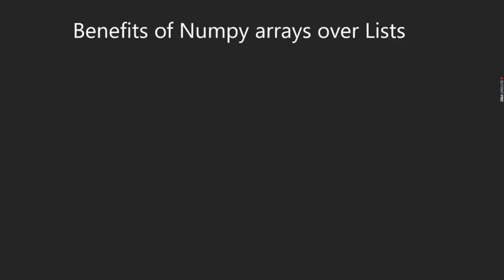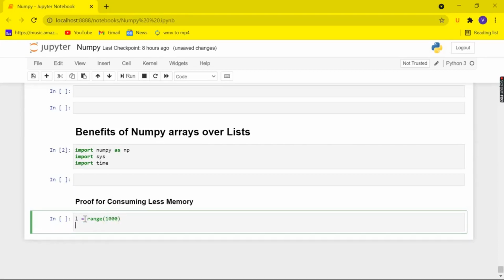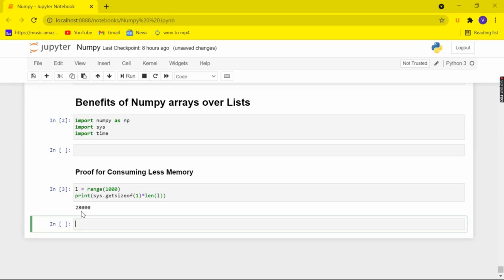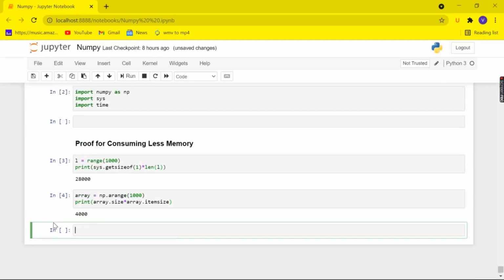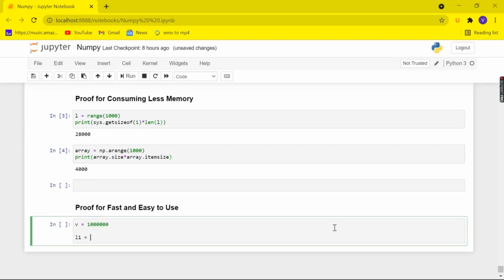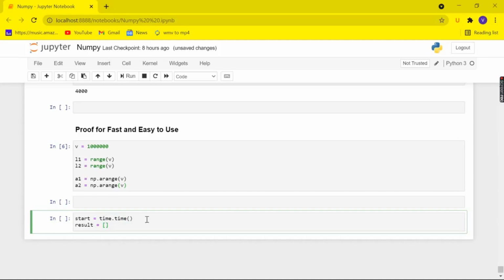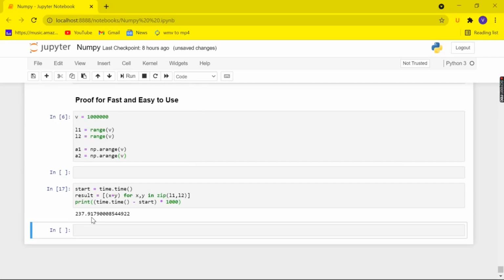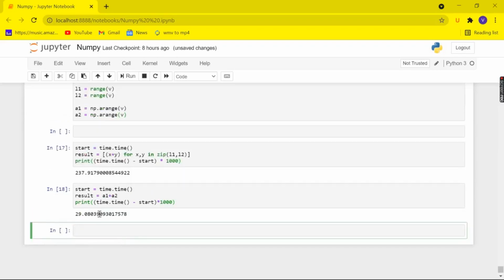Benefits of Numpy arrays over lists | Why Numpy Array is better than Lists ? | Zorba Consulting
Why use NumPy Arrays?
1. NumPy uses much less memory to store data. The NumPy arrays takes significantly less amount of memory as compared to python lists.
2. Using NumPy for creating n-dimension arrays in more efficient way.
3. Mathematical operations on NumPy n-Dimension Arrays are easy to understand.
4. Finding Elements in NumPy array is less time consuming.